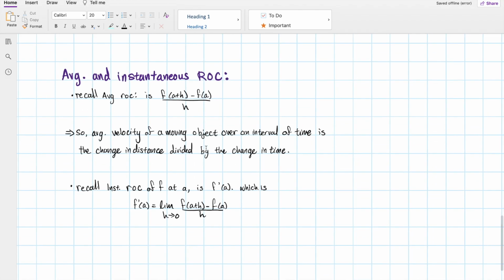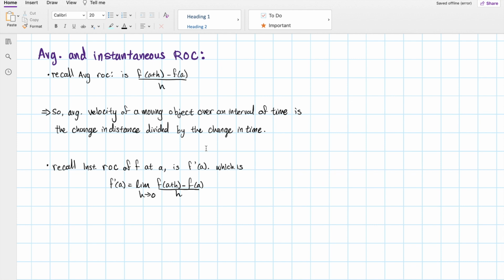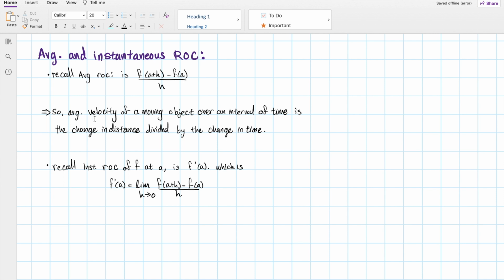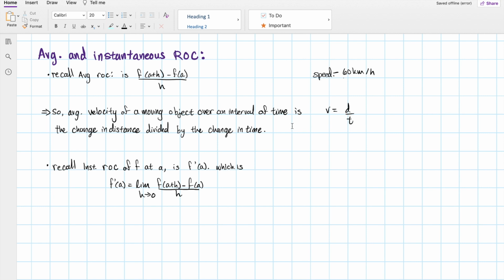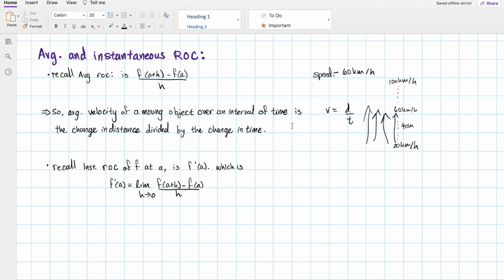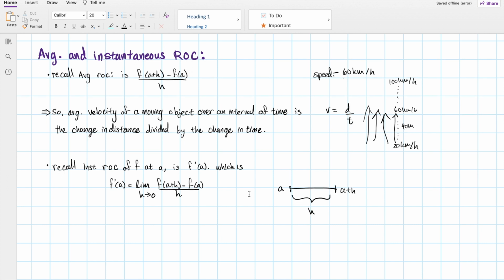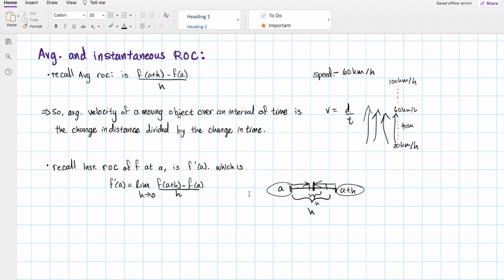AP calc prep: Tutorial 2: Average rate of change and instantaneous rate of change.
Average rate of change and instantaneous rate of change how to find it and what it means